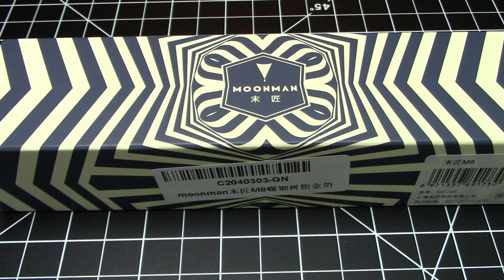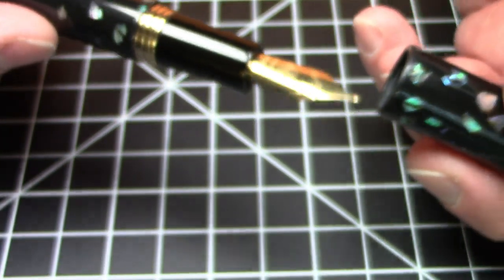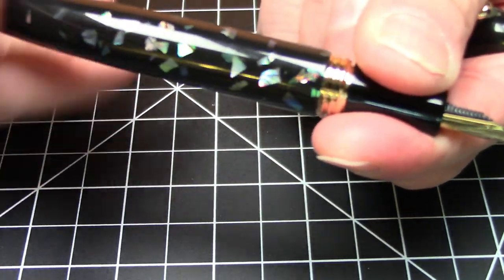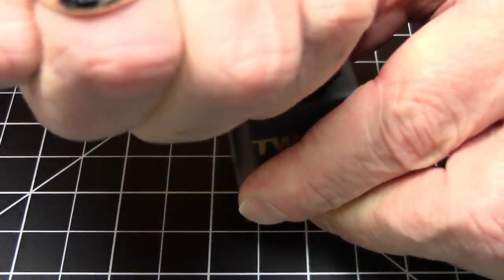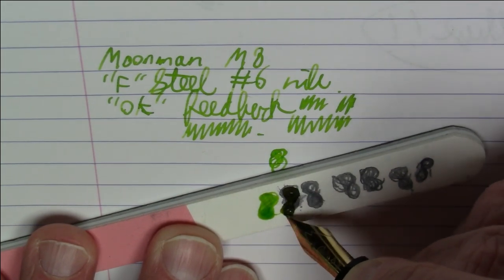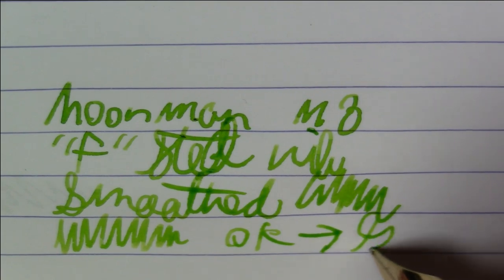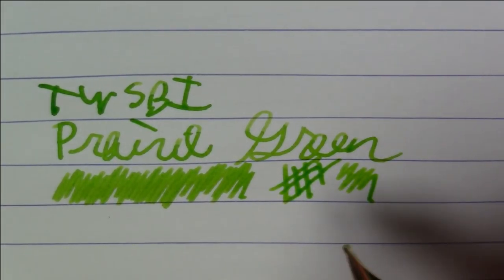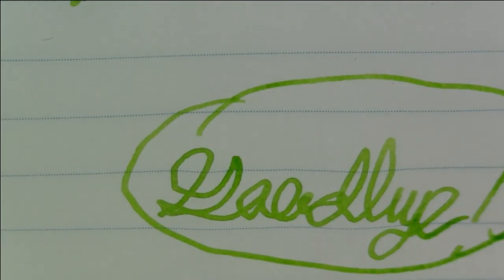Moonman M8 / TWSBI Prairie Green / Fountain Pen Review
Review of the Moonman M8 fountain pen and TWSBI Prairie Green ink.